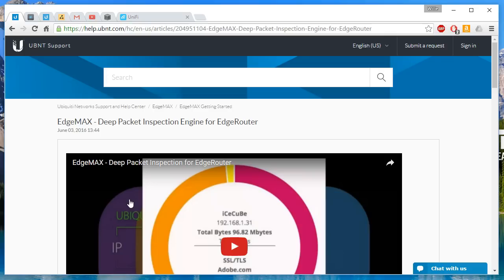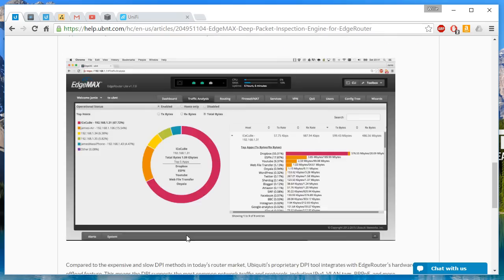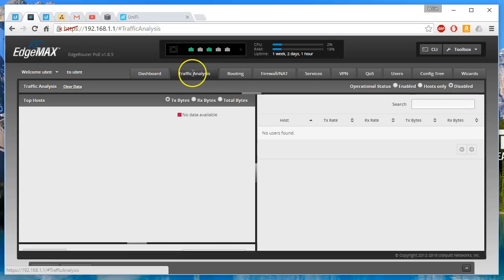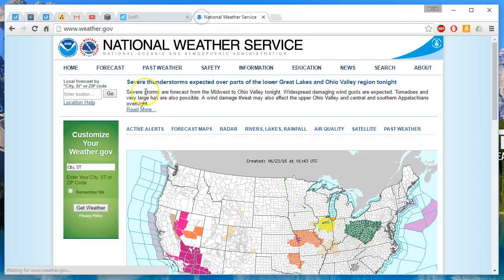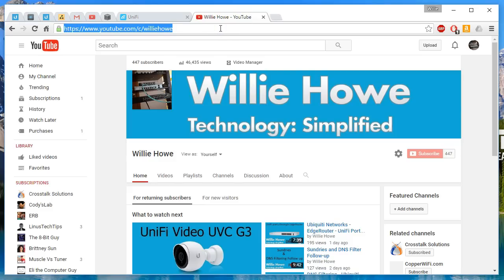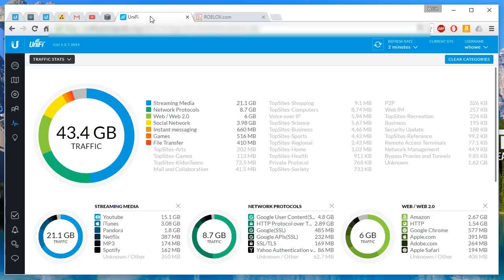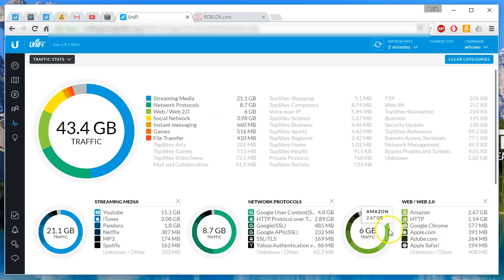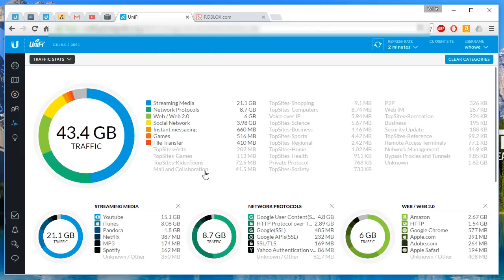Ubiquiti Networks - Deep Packet Inspection - DPI Introduction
This video will give you a quick introduction to Ubiquiti's Deep Packet Inspection before we begin building firewall rules with it.

From the Ubiquiti Site:
Compared to traditional packet analysis tools which only give a glimpse of packet information such as port number and IP address, Deep Packet Inspection is a method used to analyze the actual data contents in the IP packet, in some cases even encrypted traffic.

When enabled (whether via GUI or CLI), the DPI engine drills down to the core of the packet, collecting and reporting information at the Application-layer, such as traffic volume of a particular application used by the host. To omit information about application type, select hosts only.

By default, the DPI engine recycles data after 30 minutes of inactivity. However, the DPI engine still retains data for any combination of host and application that passes traffic without 30 minutes of activity.

Compared to the expensive and slow DPI methods in today’s router market, Ubiquiti’s proprietary DPI tool integrates with EdgeRouter’s hardware offload feature. This means the DPI supports the most common network traffic and protocols, including IPv4, VLAN tags, PPPoE, and more.

Conveniently, EdgeOS uses an automatic signature update mechanism (daily cronjob scheduled at 06:25) to ensure that your router is using the latest DPI signatures for comprehensive traffic analysis. Routinely, Ubiquiti pushes updates to your EdgeRouter, extending the functionality of the DPI mechanism.